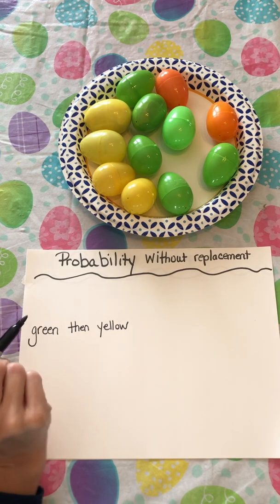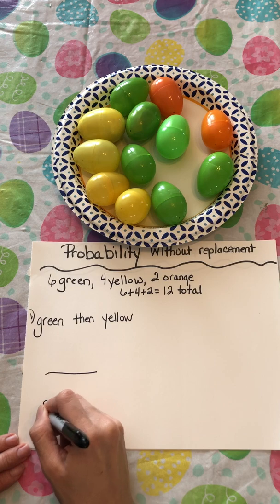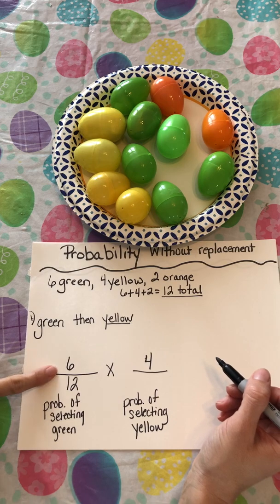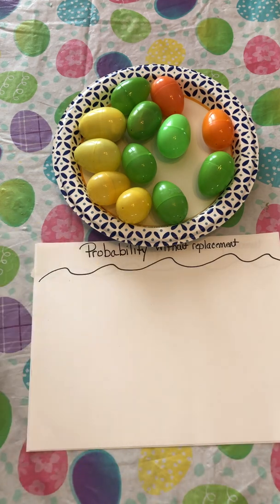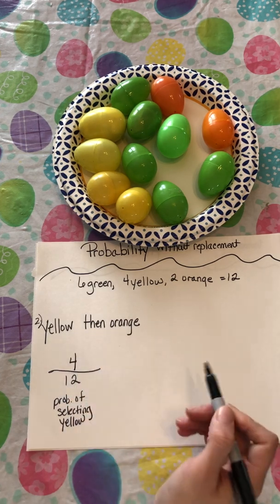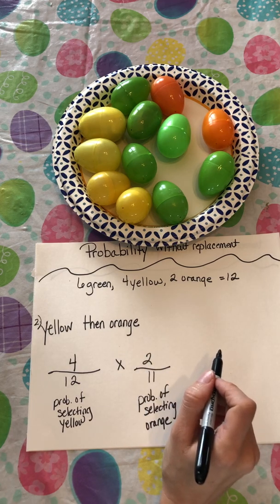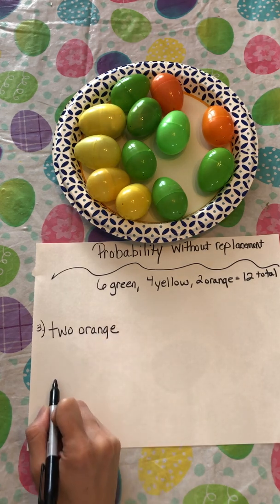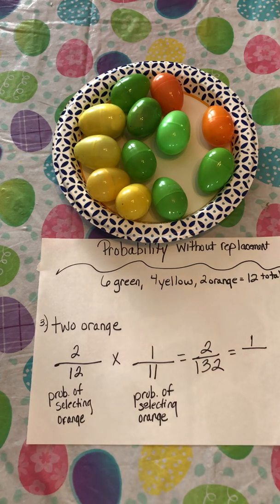Probability Without Replacement